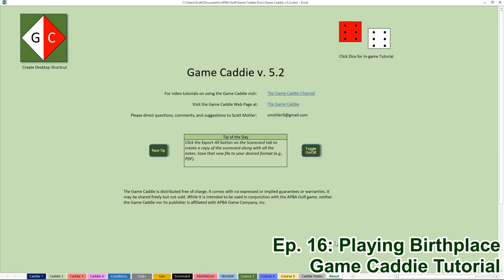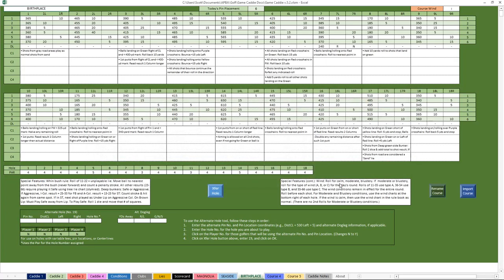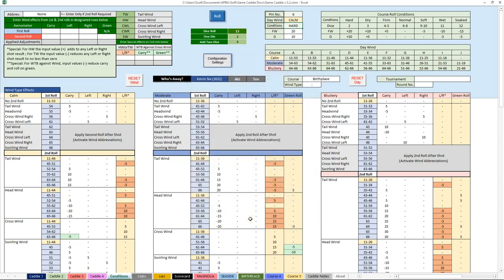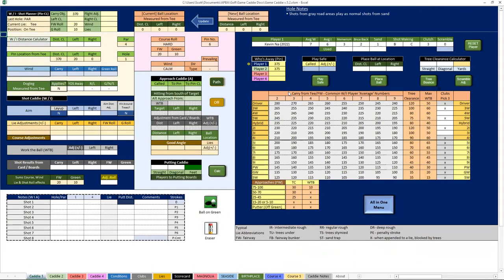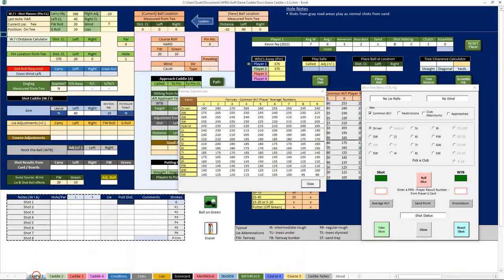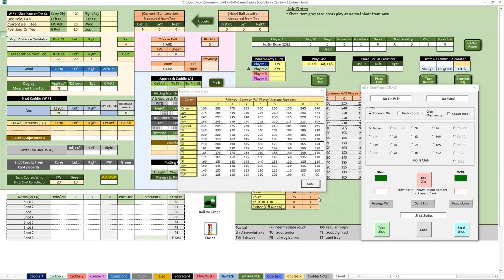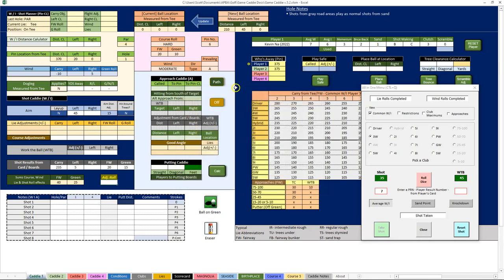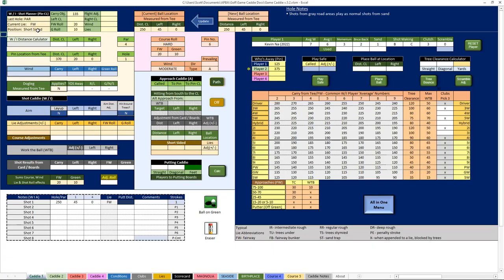APBA Golf - Game Caddie Tutorial Ep. 16: Playing Birthplace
Shows how to use Game Caddie 5.2 to play APBA Golf's Birthplace course, which has its own wind charts and wind rolls for each shot. Tips on strategy are included.